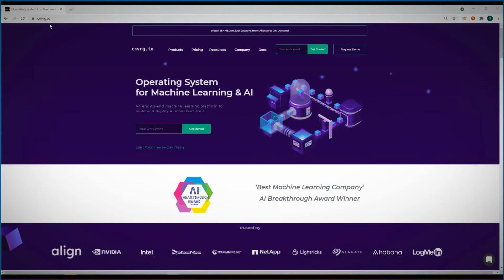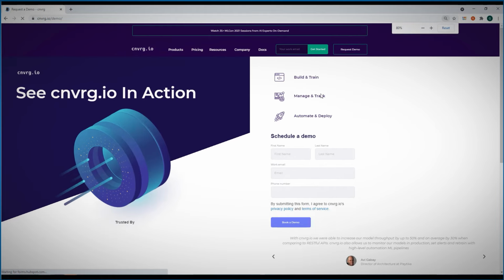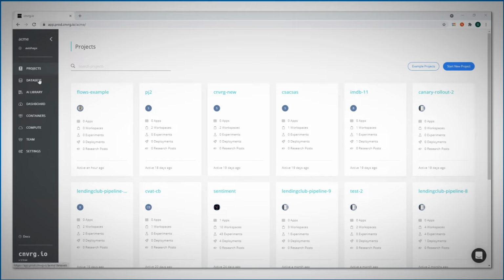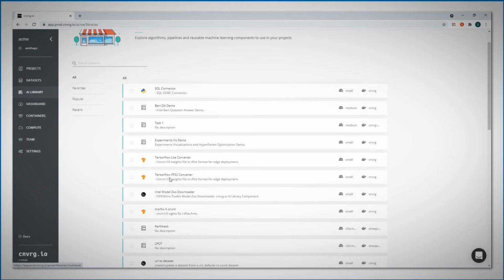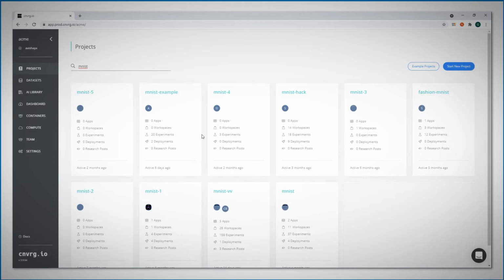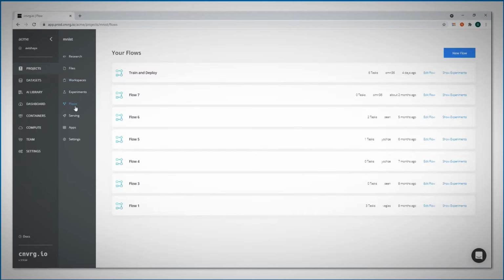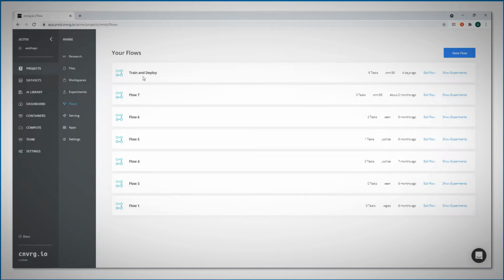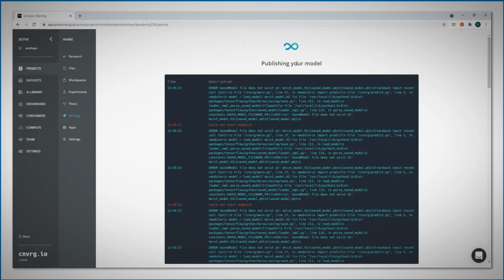CNVRG | Data Science Platform | Intel Software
CNVRG – Data Science platform to manage, build and automate machine learning from research to production. Everything you need to build AI, on any infrastructure.

Productizing AI is a heavy ‘operation’. CNVRG (pronounced 'converge') can help you automate, share, and control machine learning from the research stages to production. Building flows, re-using models, controlling versions, and utilizing compute resources become easy.

Ready-to-use open source ML pipelines that can run on any infrastructure

About Intel Software:
The Intel® Developer Zone encourages and supports software developers developing applications for Intel hardware and software products. The Intel Software YouTube channel is a place to learn tips and tricks, get the latest news, and watch product demos from Intel and our many partners across multiple fields. You'll find videos covering the topics listed below, and to learn more, you can follow the links provided!

CNVRG | Data Science Platform | oneAPI Basics | Intel Software